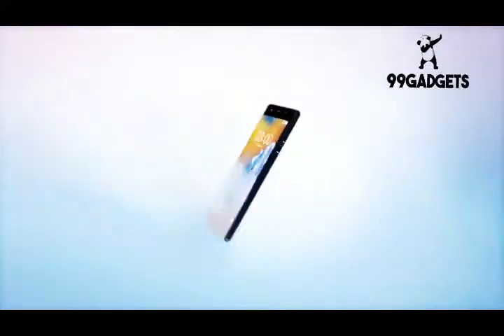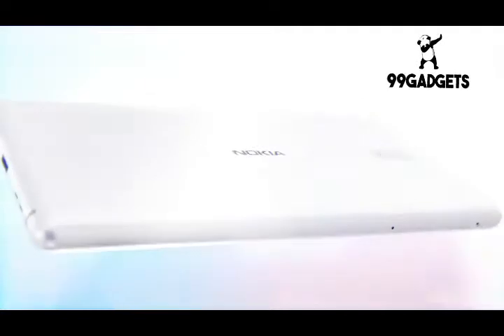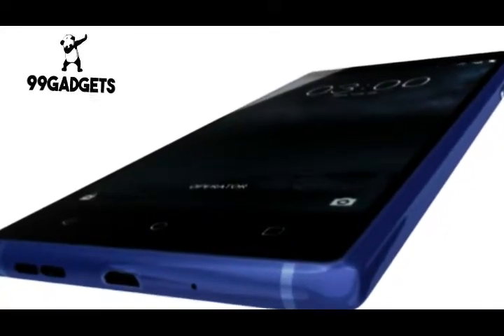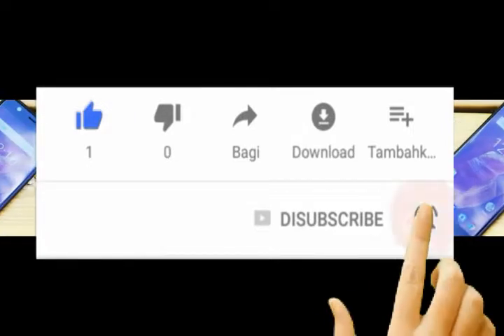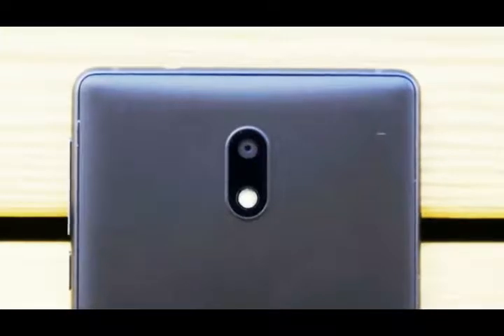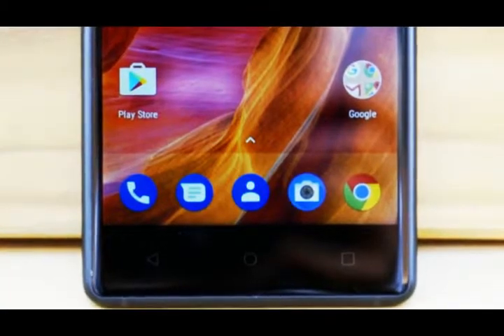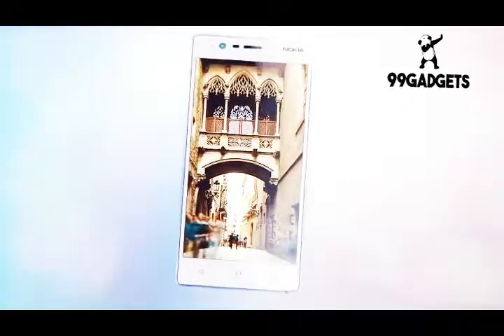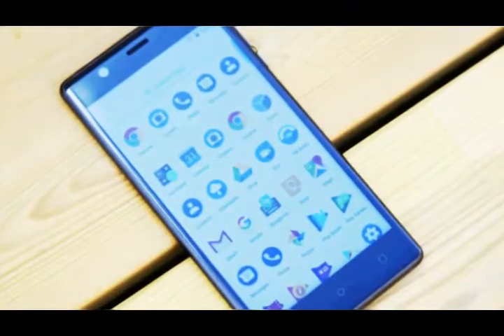Nokia 3 review - nokia 3 pros and cons should you buy it? my opinion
Nokia 3 review -  Nokia 3 - user opinions and reviews nokia 3 full review and unboxing. View and download Nokia 3 Pros and Cons Should you Buy it My Opinion in HD Video or Audio for free

tags : review nokia 5 3 4 2 blue vs camera test recenzija gaming test unboxing mobile legend official video specification speed white features

▶ NOTE: This Channel [99gadgets] claims no credit for any images posted on this Channel unless otherwise noted. Images on this Channel are copyright to its respectful owners. If there is an image appearing on this Channel that belongs to you and do not wish for it appear on this Channel , please E-mail with a link to said image and it will be promptly removed. Thank you.